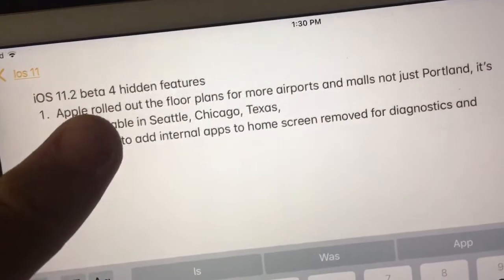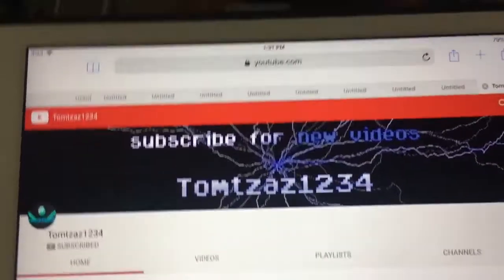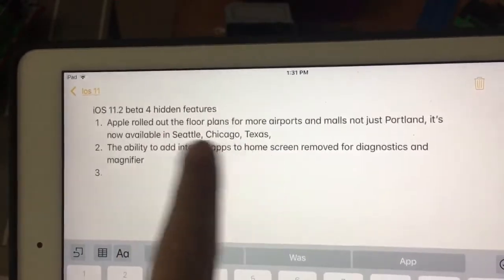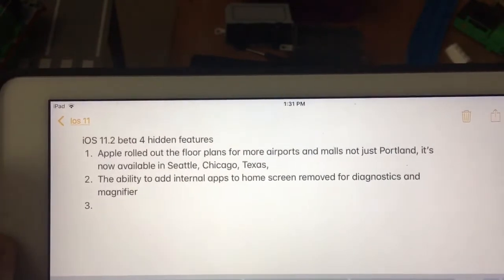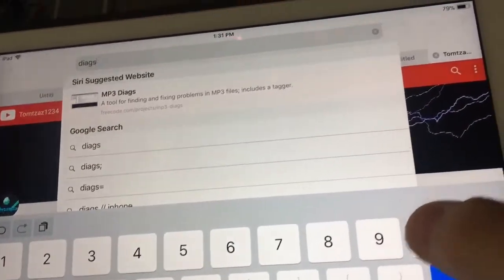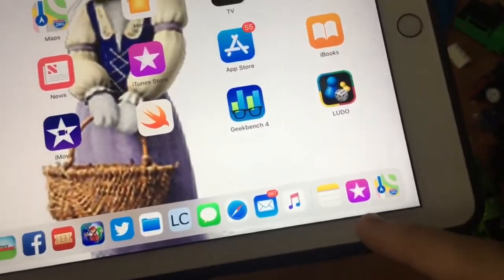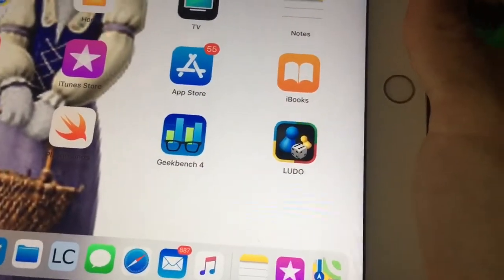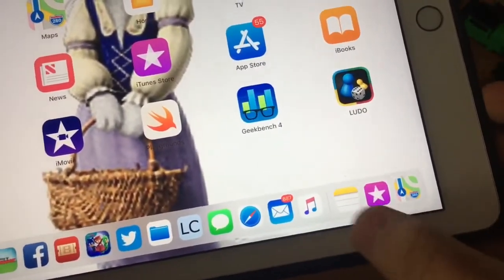2 more hidden features in iOS 11.2 beta 4